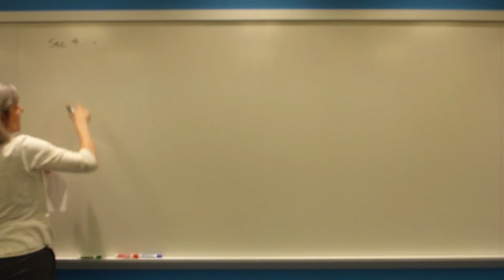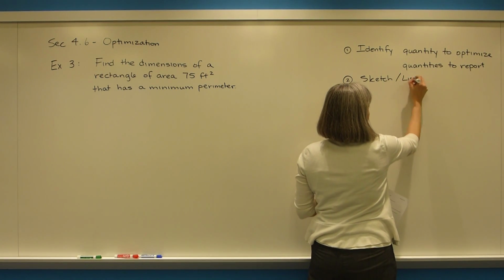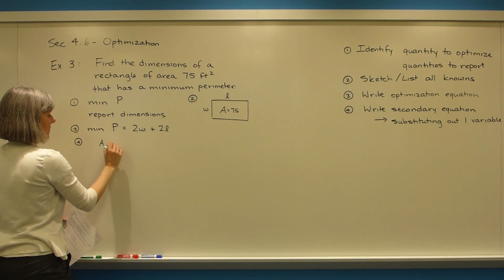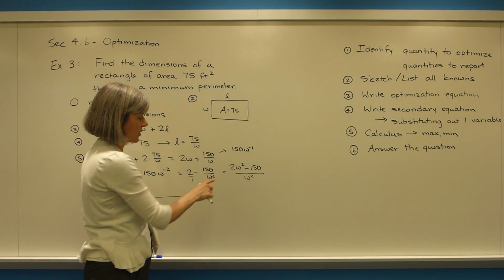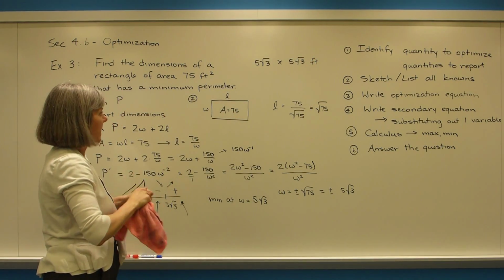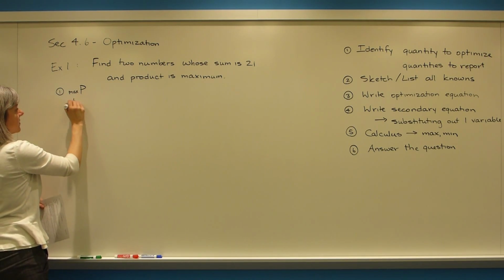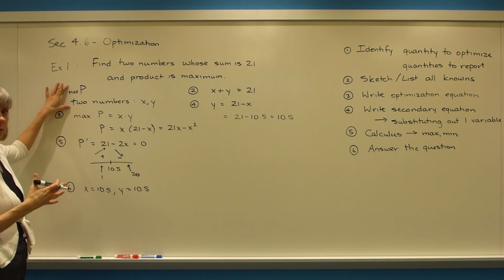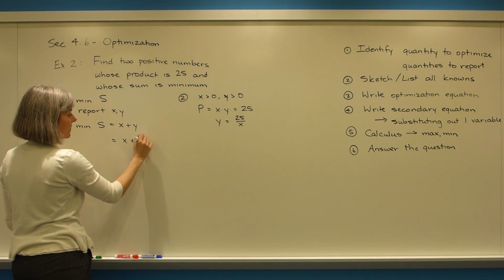MTH270 Sec 4.6 - Prep Video